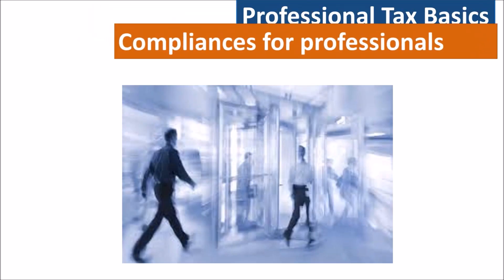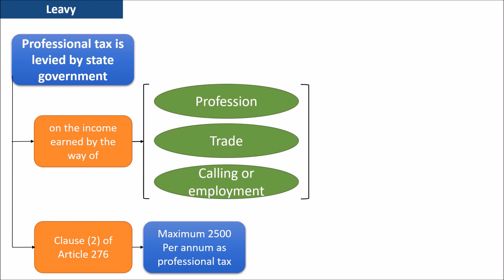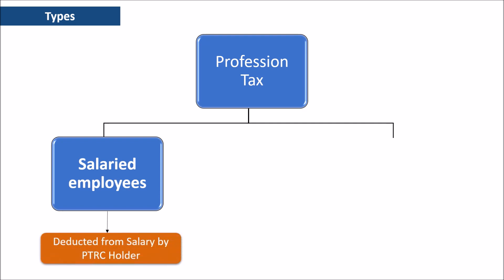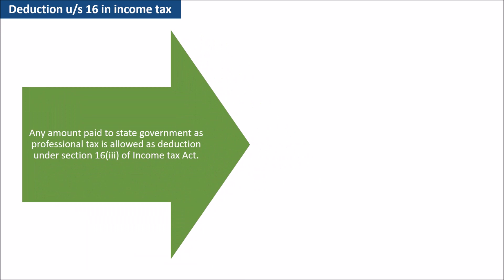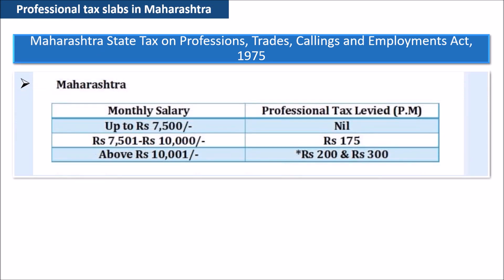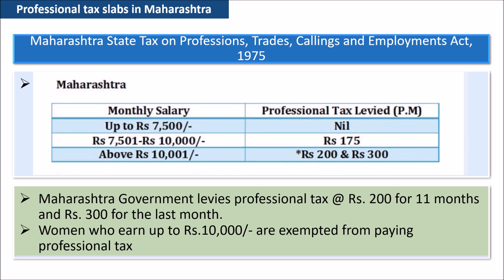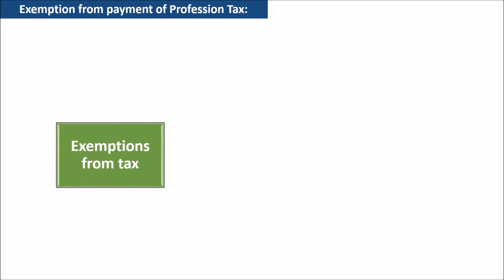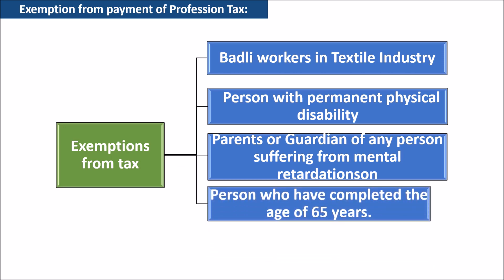Professional Tax : Maharashtra professional tax 1975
(Professionaltax) basics are covered in this video in detail.
You can lean slabs of professional tax in Maharashtra and provision of Maharashtra professional tax act 1976 . Professional tax registration depends on type of professional. Same is explained in details. Normally professional tax is deducted from salary. Normally no separate professional tax software is required.